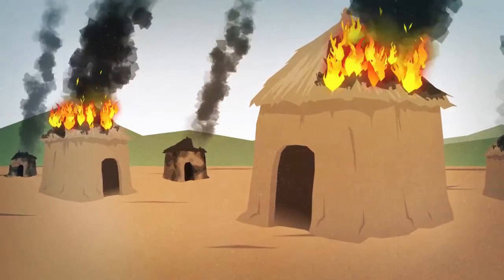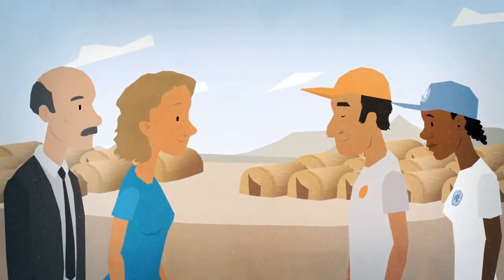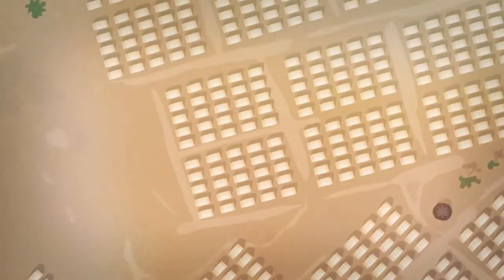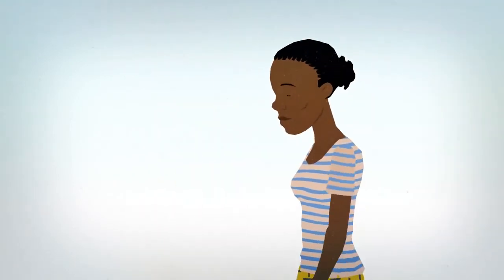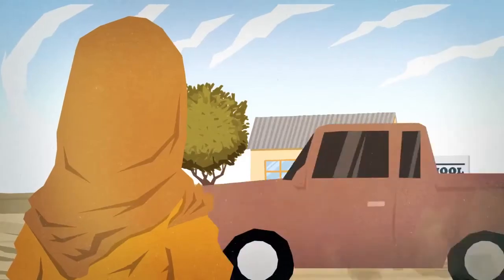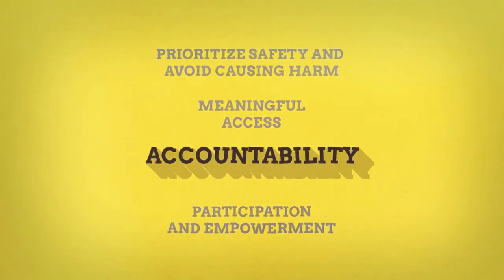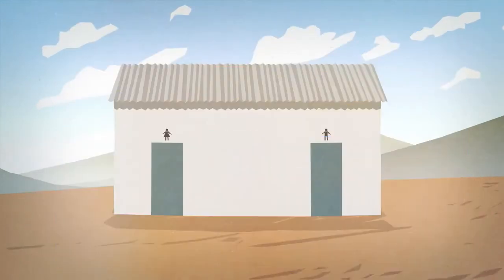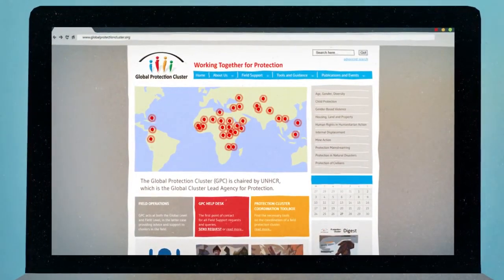GPC Elements of protection mainstreaming - French Subtitles